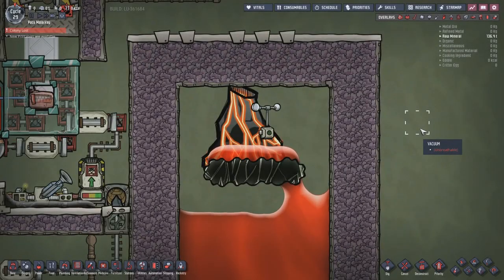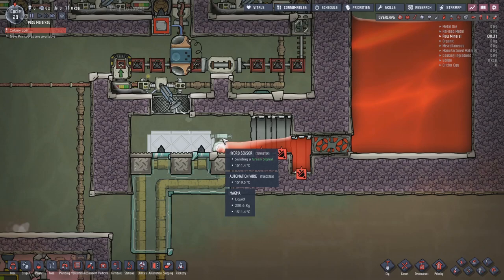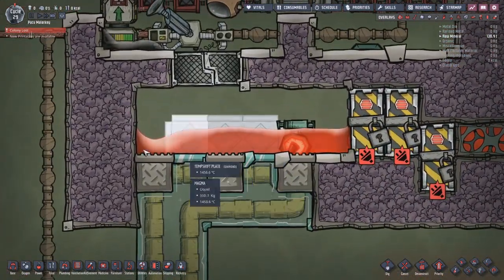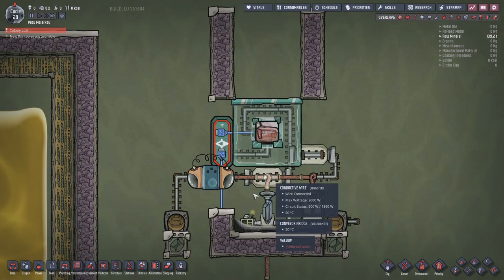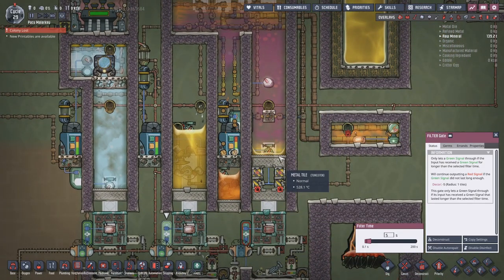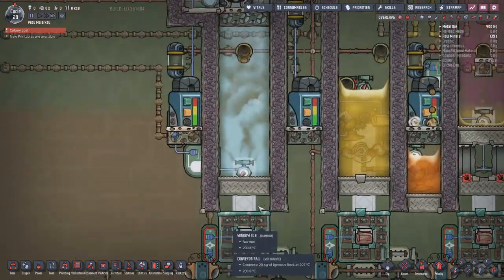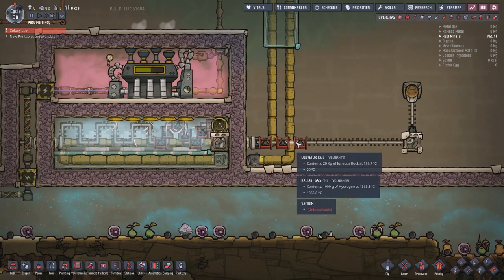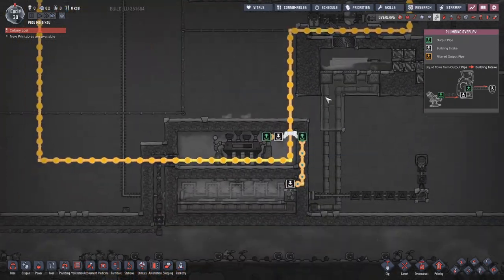OXYGEN NOT INCLUDED - HOW TO REALLY TAME A MAGMA VOLCANO (WITH SAVE FILE)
A short video showing my new favourite "hot material handling" module. In short, it's a conveyor system for dealing with hot materials. In this video I show numerous uses for magma heat, how to utilise it, and how to handle it.

Streaming on Twitch 4pm BST every Mon, Tues, Thurs, Fri, Sun.